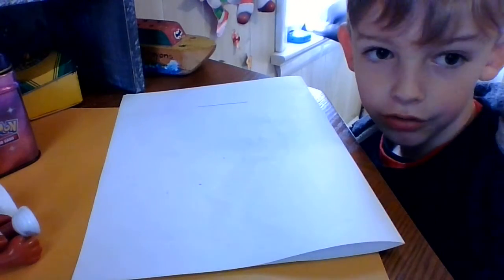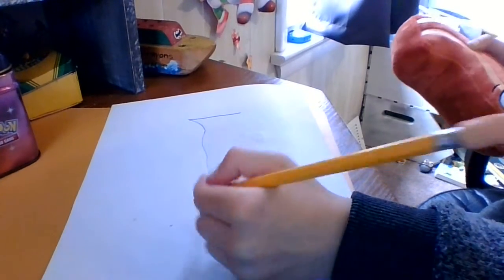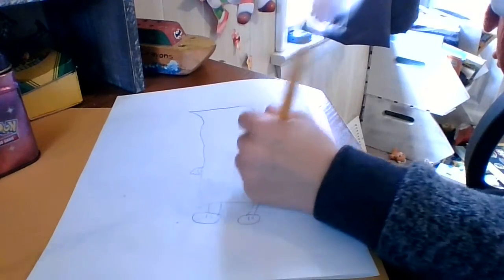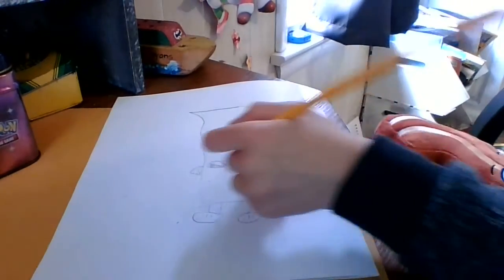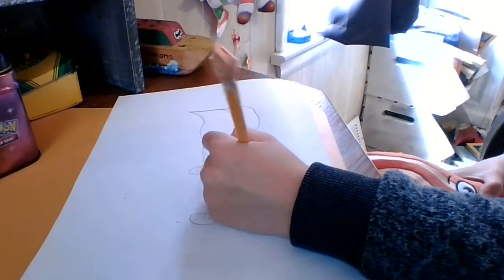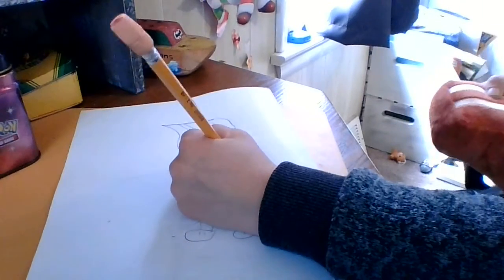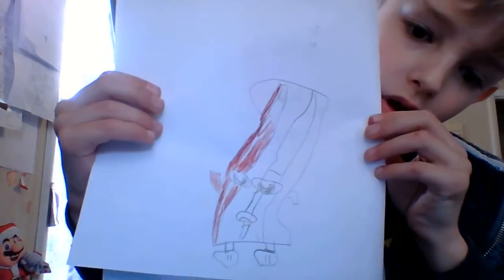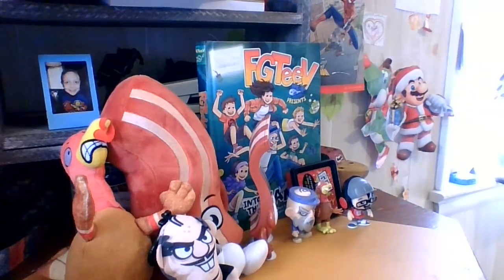dirpy bacon!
drawing dirpy bacon from fgteev!